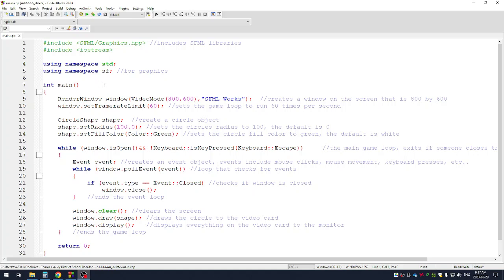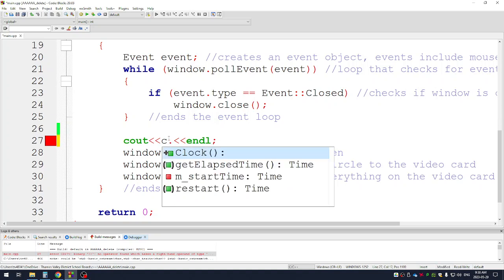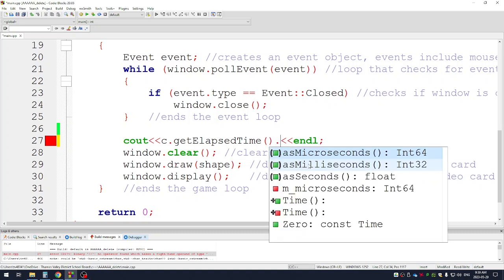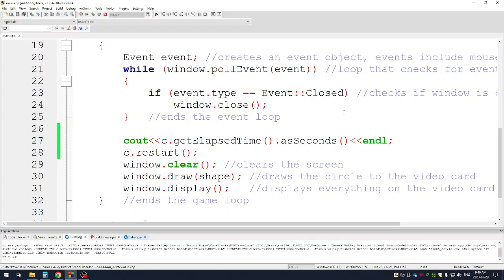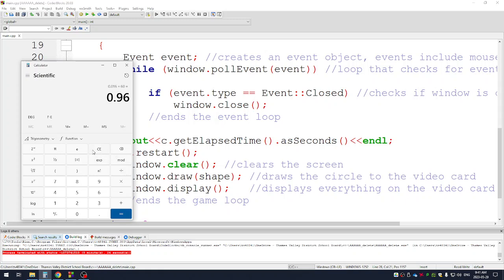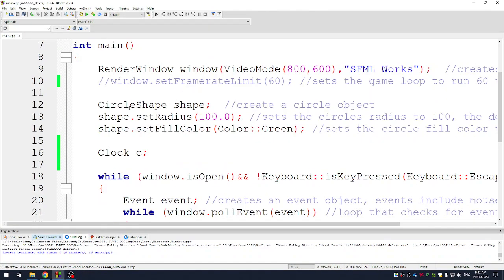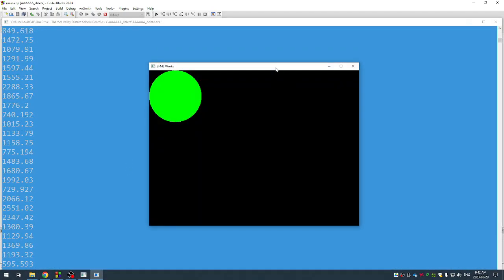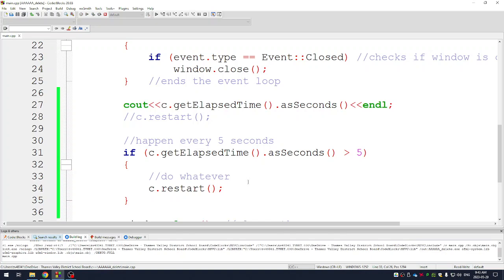C++ SFML Clocks and Time